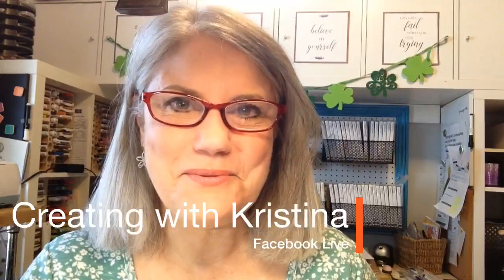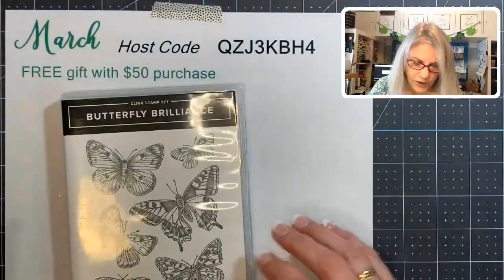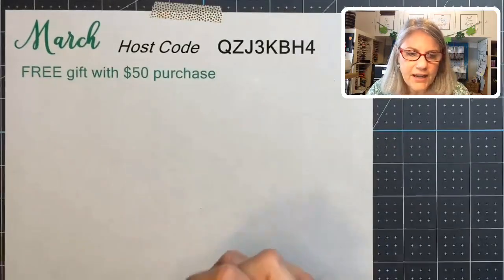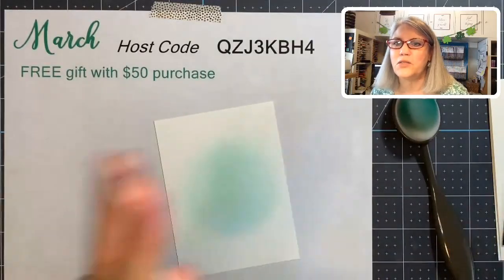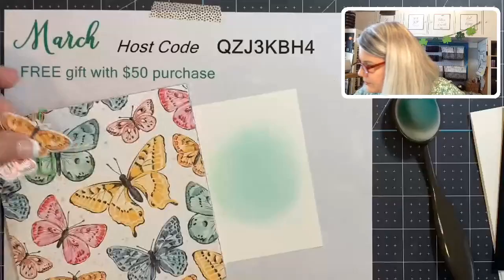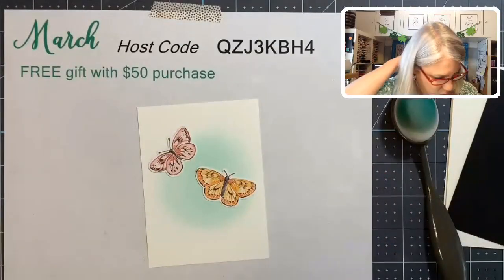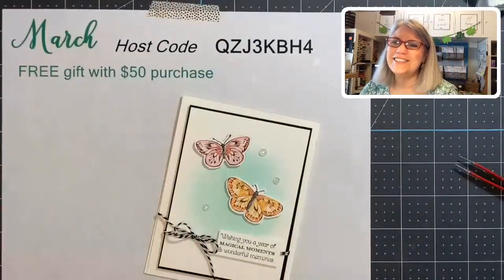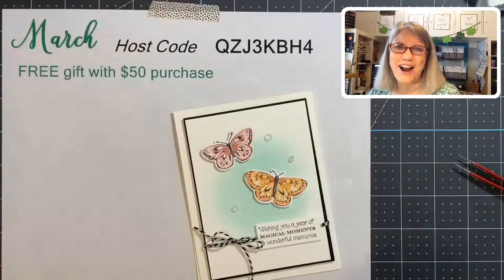Enter this week's card challenge over on my Facebook Page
Click the down button for more details
CREATIVE CHALLENGE  (March 3-9) *US residents only

The theme is: "Butterflies" Create a card with butterflies that is uniquely yours.
Then take a picture and post it over on my Facebook Page for your chance to win a special prize by me.

This challenge is to inspire each other with creative ideas. Have fun and good luck.
REQUIREMENTS
· ONLY ONE challenge entry per person is allowed
· Please Design Your Own Project.
· The project must NOT have been used in a previous challenge
· Projects must be posted to this thread to be entered in the challenge
· Take a good, clear photograph of your project so we can see the ENTIRE CARD.

March Host Code  QZJ3KBH4